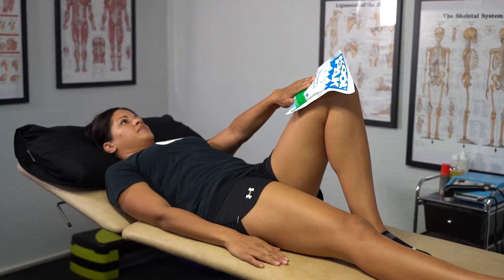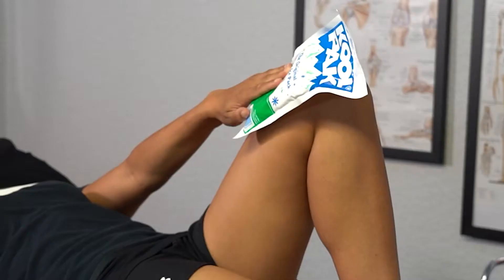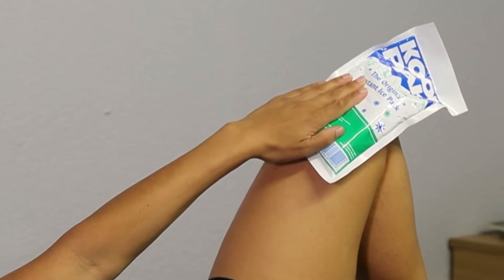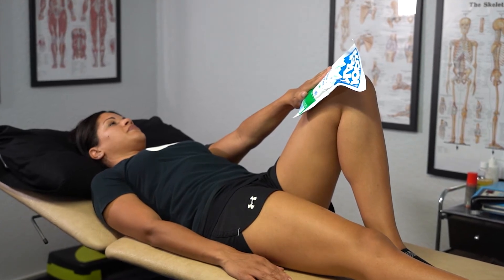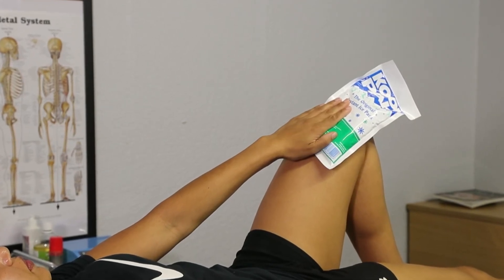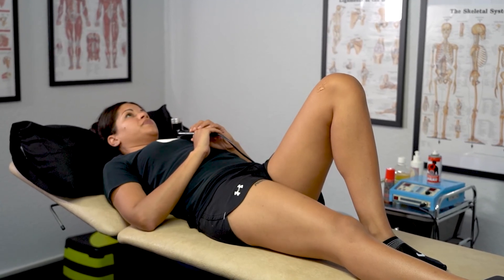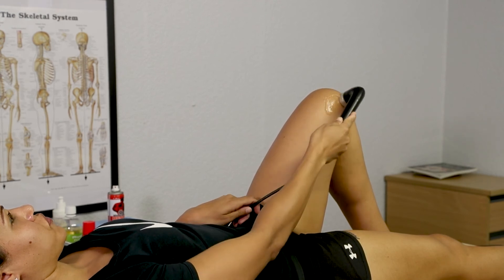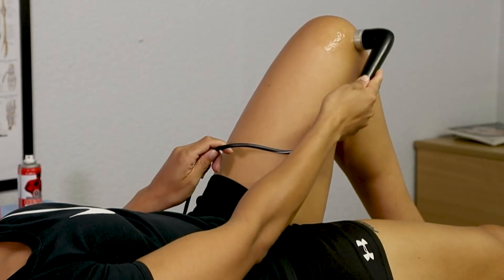5 LFE Application of Cold & Heat 1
League Football Education